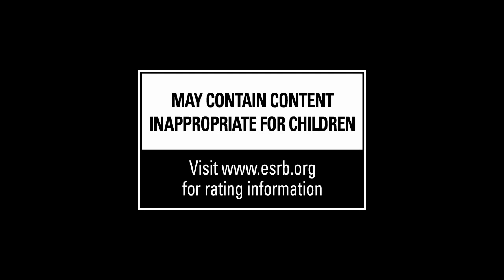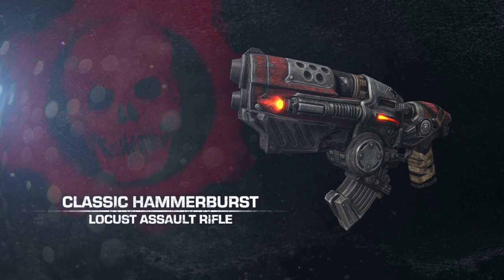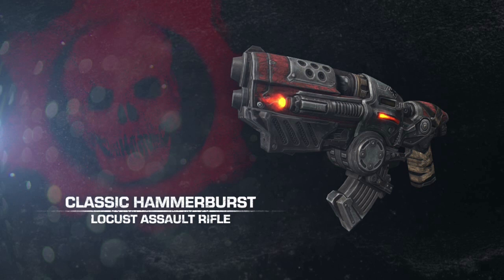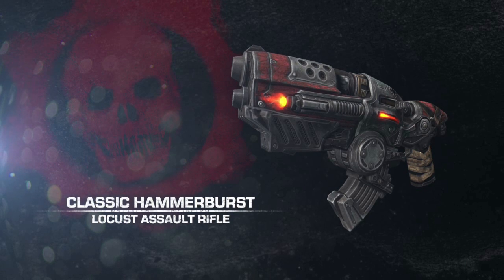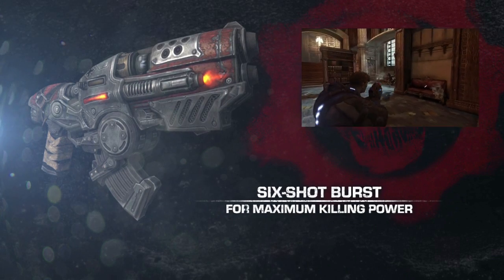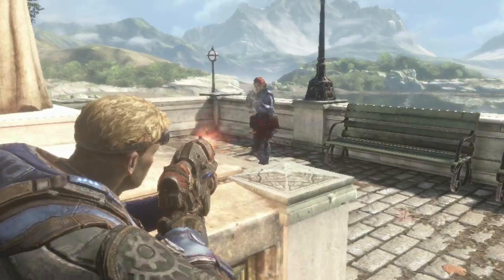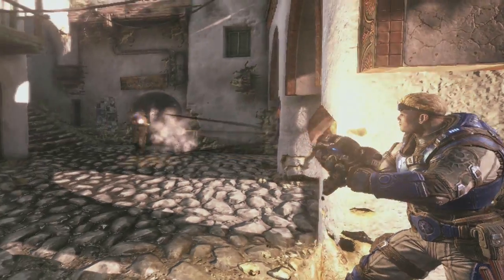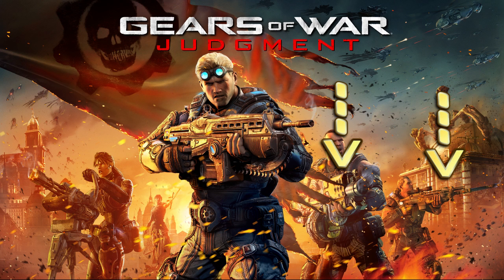Gears of War Judgment: Classic Hammerburst Returns (Overview of Weapon)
During this Gears of War 3 gameplay, I provide a recap of how I used the Classic Hammerburst during the Gears of War Judgment playtest at Epic Games studio. Gears Judgment is the 4th installment in the Gears of War series. The campaign takes you through the immediate aftermath of Emergence Day and revolves around the trial of the Kilo squad, including Lt. Damon Baird and Pvt. Augustus Cole, as they are accused of treason after a battle against the locust. The confirmed multiplayer gametypes for Gears of War Judgment are OverRun and Free For All.